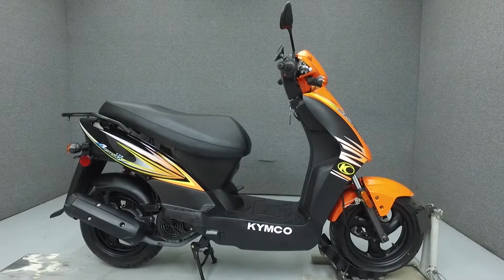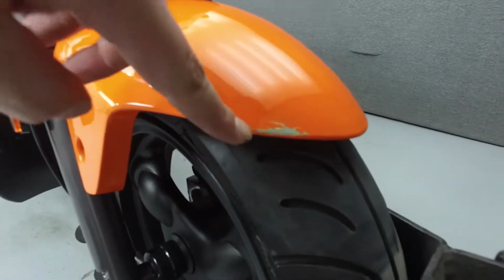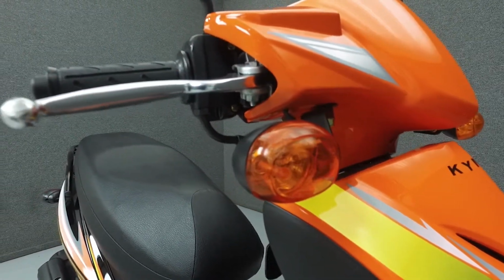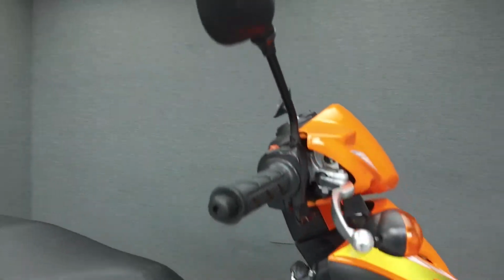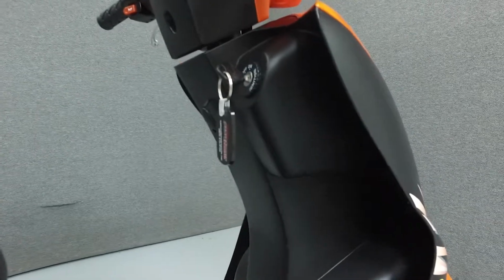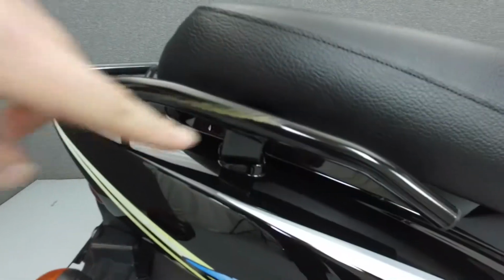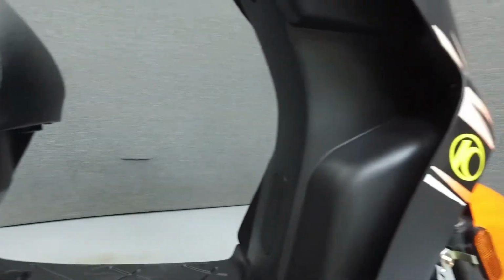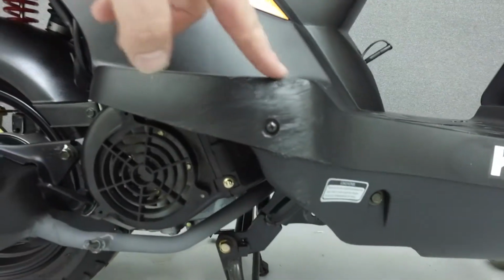2014 KYMCO AGILITY 125 - National Powersports Distributors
This Kymco Agility 125 has been left all stock. Powered by a 125cc engine with a CVT automatic transmission, the Agility puts out 9.25 hp at 7500 rpm and 6.7 ft Lbs of torque at 6500 rpm. It has a seat height of 31", a dry weight of 232lbs, and gets an estimated 75mpg.